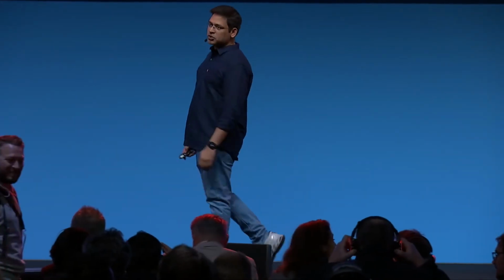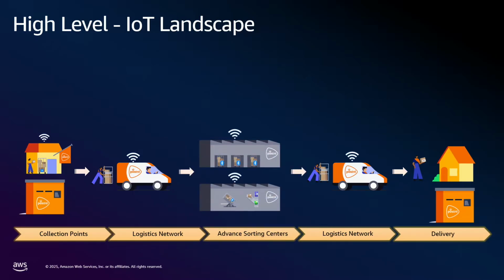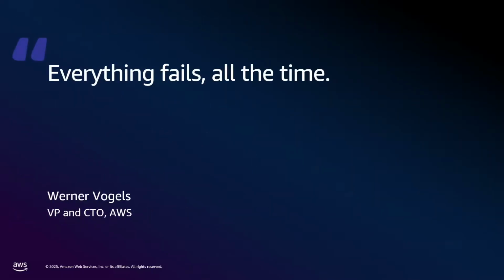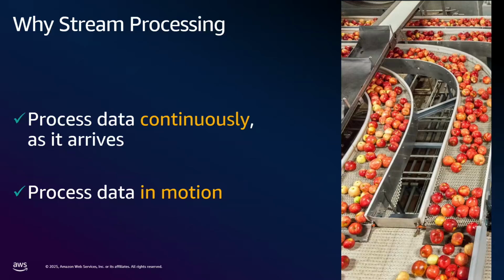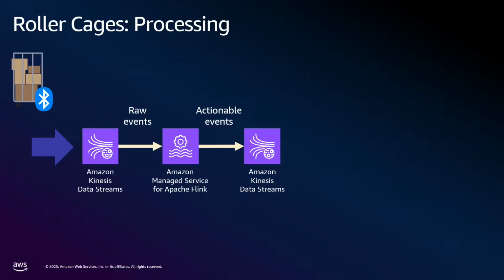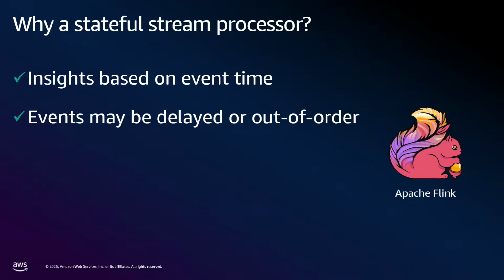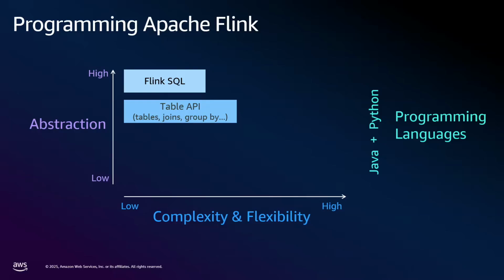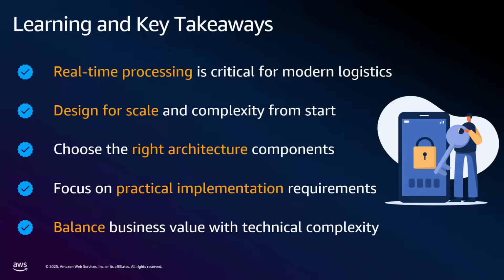AWS Summit Amsterdam 2025 - PostNL’s Journey to Real-time IoT Asset Data Management